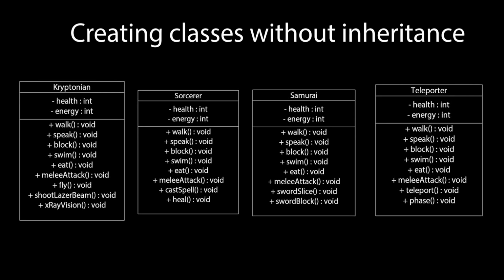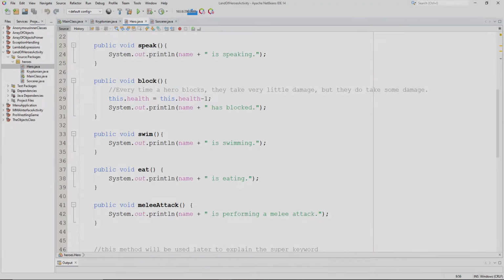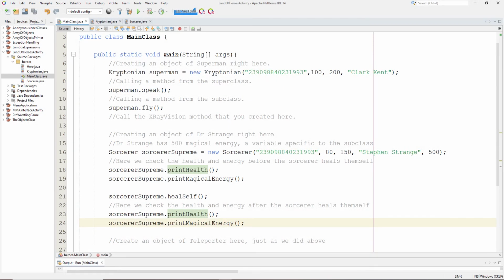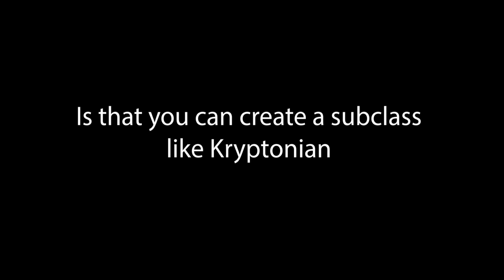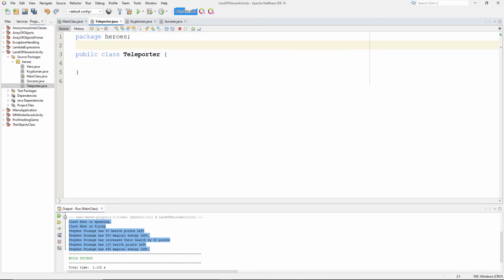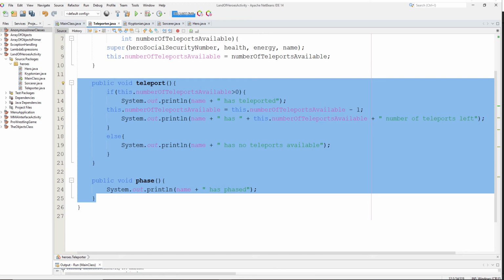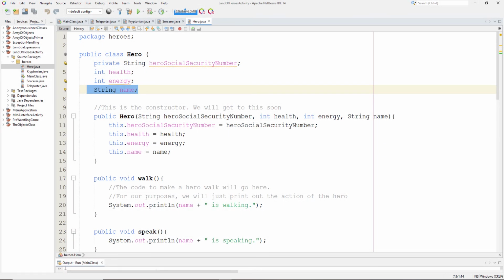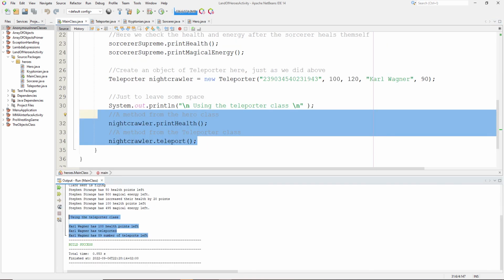Inheritance explained simply - Java - Part One